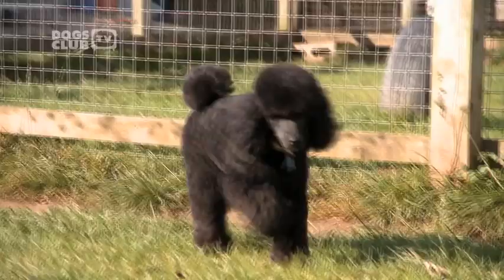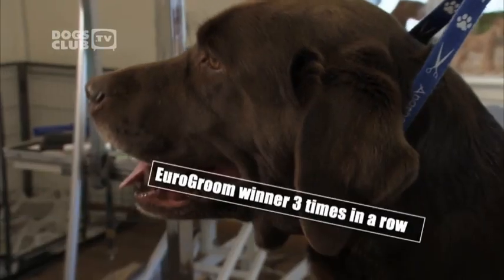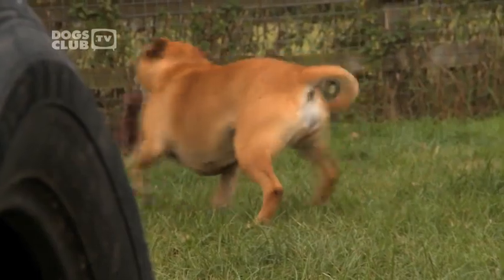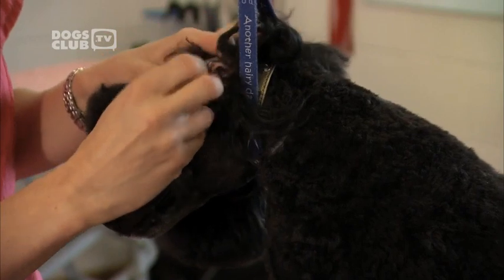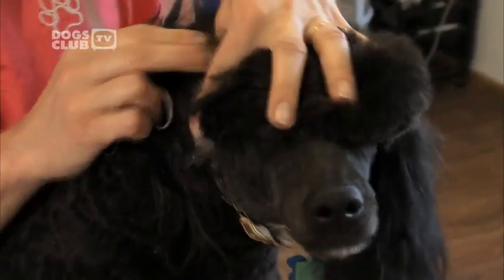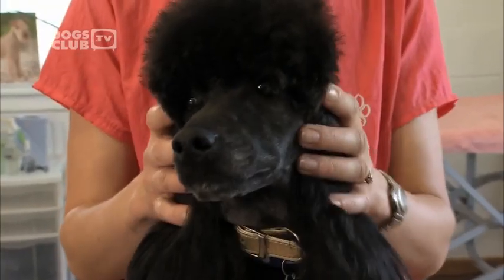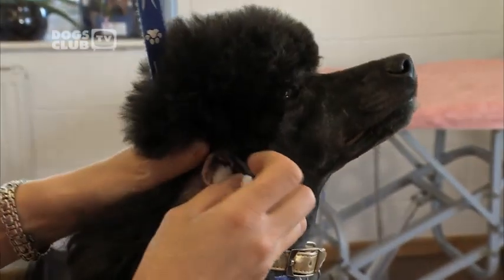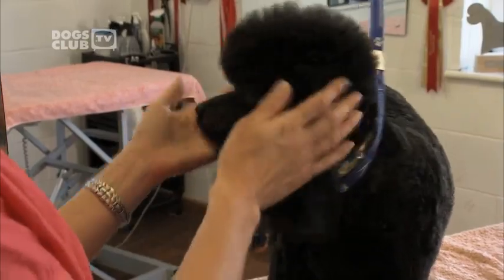How to Clean a Dog's Ears - expert dog grooming demonstration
Discover howtocleandogears the expert way - in this demonstration by European grooming champion Jitka Krizova, Jitka demonstrates how to pluck and cleandog'ears to keep them healthy - with help from one year old minature poodle Barney. You'll find more health advice on dogs ears from our vet in our dogs health videos. This is Barney, a one year old Miniature Poodle. He’s about to have his ears cleaned in the hands of a real expert.

For many dogs a mild swabbing with ear cleanser is enough to keep their ears healthy. But for curly wavy coated breeds like Poodles, Bichons, Schnauzers, Shih-tzus and Lhasa apsos - it’s not so straight forward. It’s important to keep your dogs ears very clean and tidy.

Dogs’ ears should be odour free, hair free and dirt free. Some of the breeds, like Barney here, have long hair growing from inside the ear canal. These hairs have to be plucked out and then we will clean the ear with cotton wool and ear cleanser.
We put a little bit of ear powder in the dog’s ears. Grab a little bit of hair between your thumb and finger and pull.
We’re using ear powde to make plucking ears easier. It helps us to grab the hair and also it releases the hair a little bit.

If you don’t pluck your dogs ears the whole ear canal can become blocked with hair. This stops the air from circulating and can lead to infection. Dogs with droopy ears are especially susceptible to fungus, waxy ears and ear mites.

People can do ear plucking in cleaning at home. Sometimes it’s not a very pleasant experience for a dog, especially the ear plucking, and probably would be better if it is done by a professional dog groomer or vet nurse. When we start early age with ear plucking dogs can get used to it. It doesn’t have to be stressful.

Dogs like Barney with hairy, long ears may be prone to picking up grass seeds in their ears. Arrow shaped grass seeds tend to attach themselves to the fur and then work their way down the ear canal coming to rest right up against the delicate ear drum. This is very painful and requires immediate veterinary attention.

Next using cotton wool and ear cleanser Jitka gently removes any dirt and excess ear wax from Barney’s ear.

When you’re wiping the ear, don’t go any further than you can see. Otherwise it could cause ear irritation. Ear cleaning can be done every three-four weeks, up to six weeks.
Now Barney’s wars are nice and clean. We should keep an eye on the dog’s ears and check them on a regular basis.

If your dog has an infection you will probably notice him scratching or shaking his ears.

If you see any redness, scabs, unpleasant odour, don’t try to clean the ears on your own, take your dog to the vet.